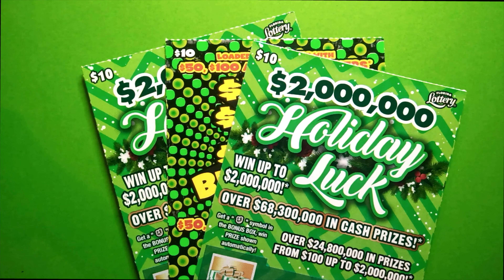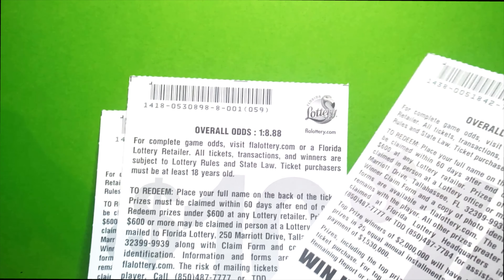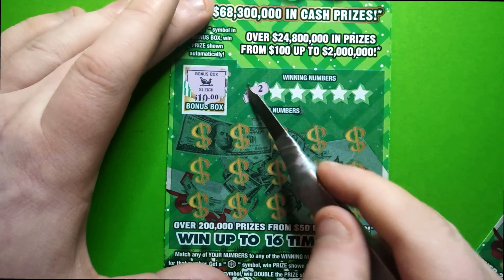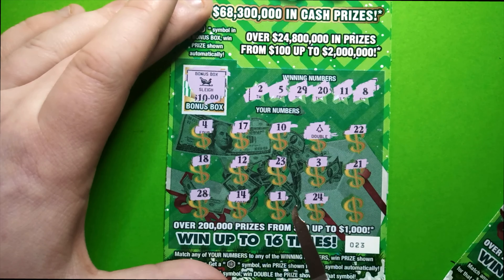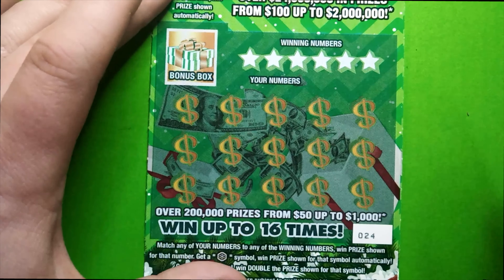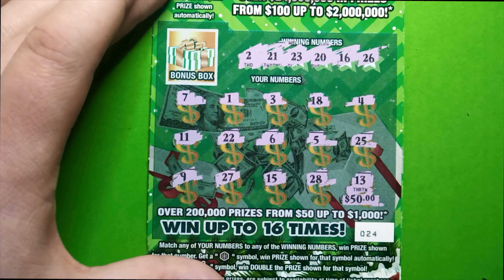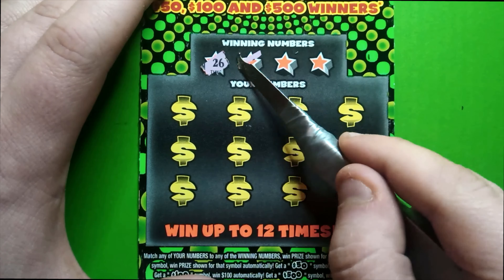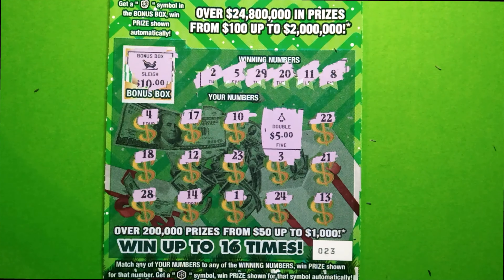Holiday Luck & Blowout Scratchoffs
Today i've got two $10 Holiday Luck Scratchers and a $10 Blowout from the FL Lotto!

Remember, Always play responsibly.

Amazon Wishlist